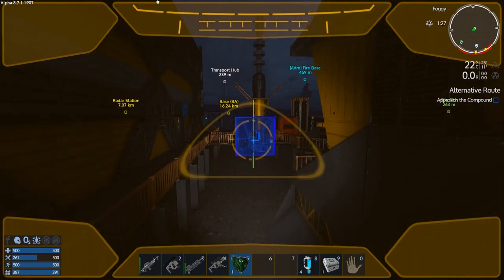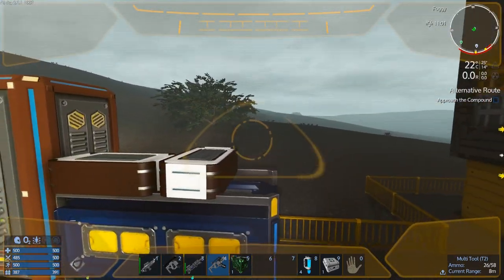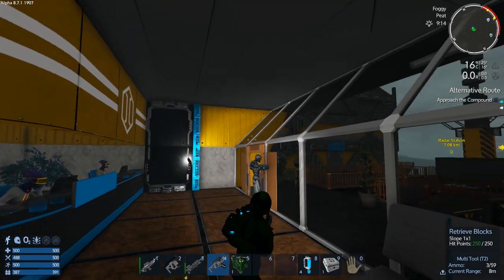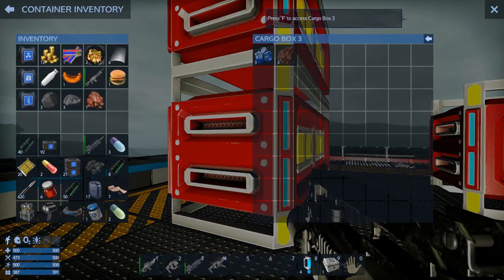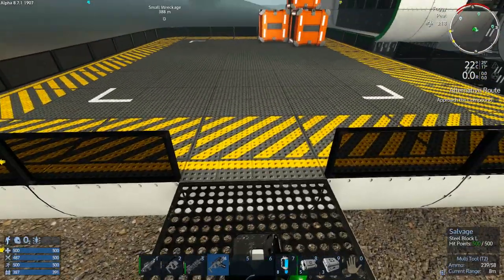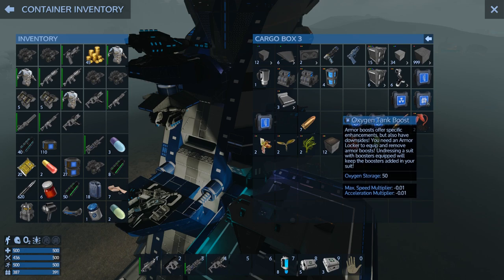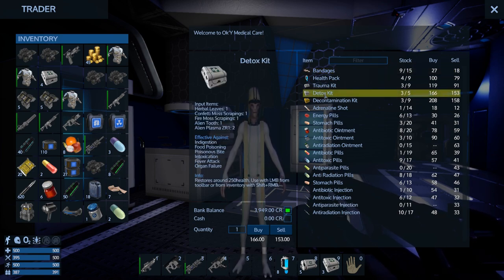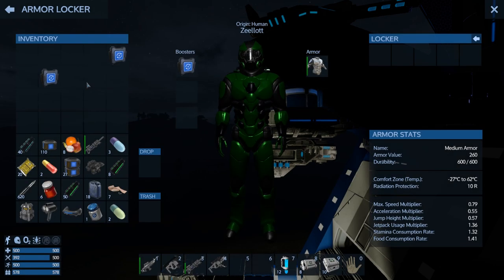Empyrion - Galactic Survival - Swamp Start E12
Fire Base POI's part 2.